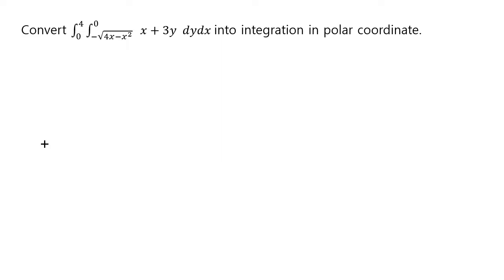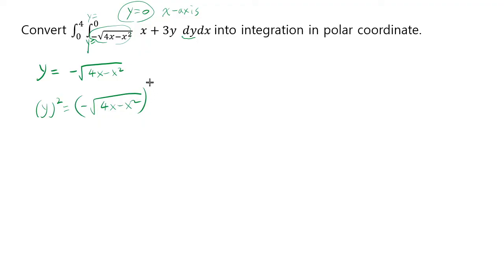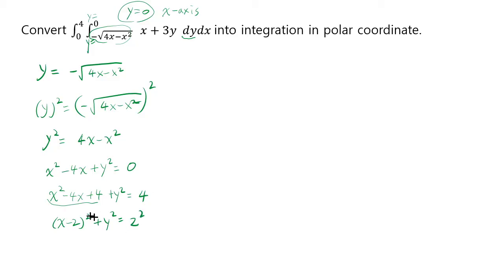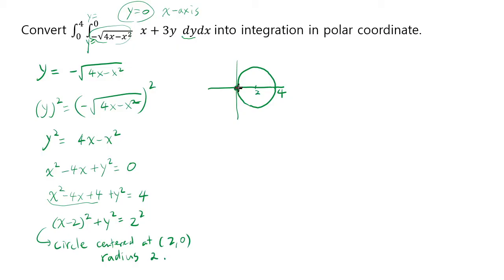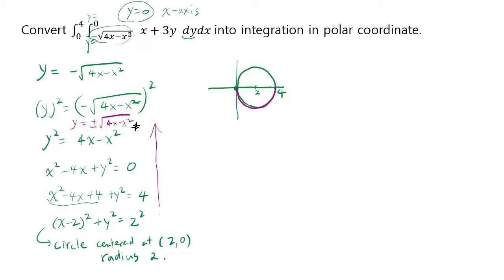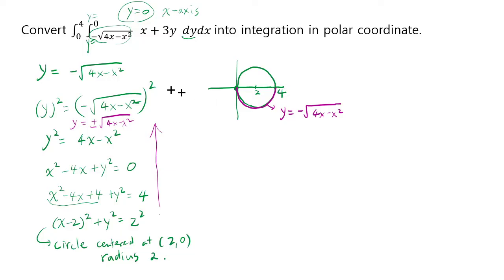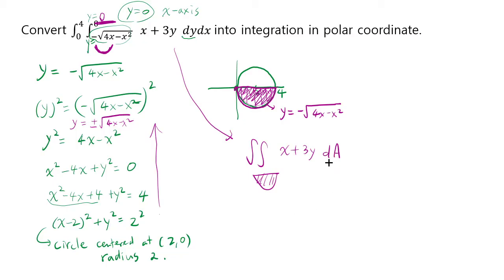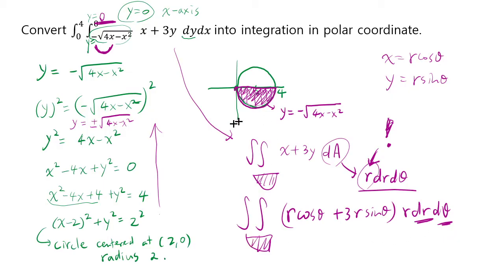How to convert integrals into polar coordinates